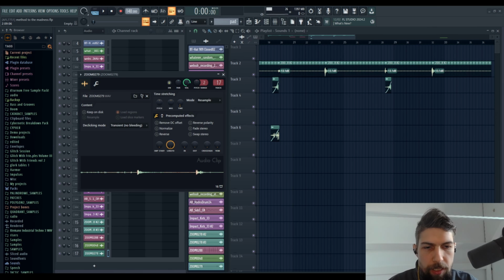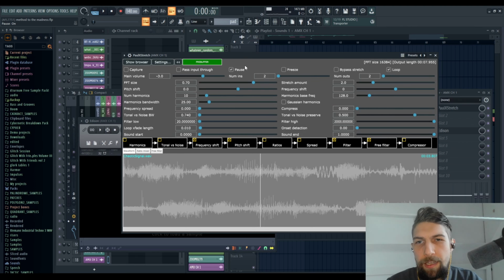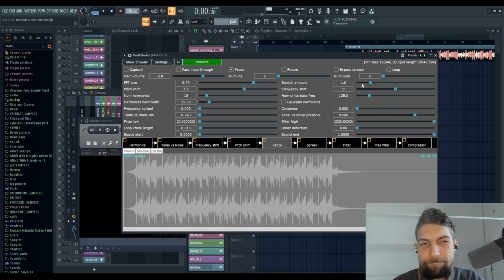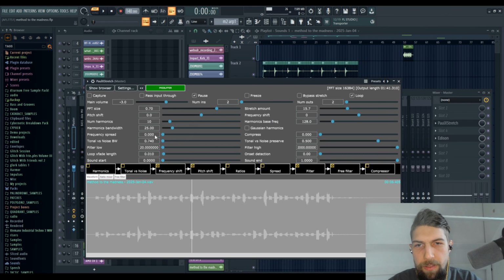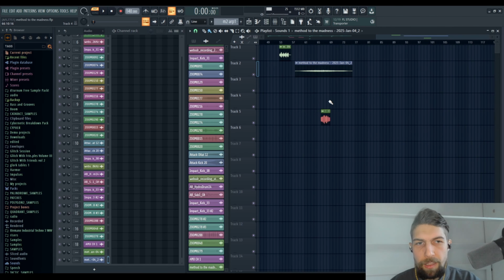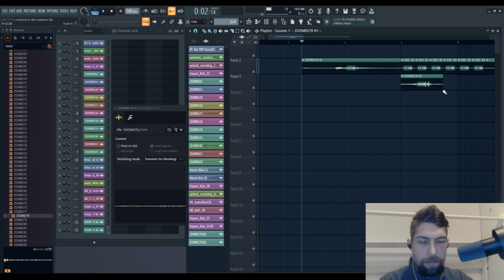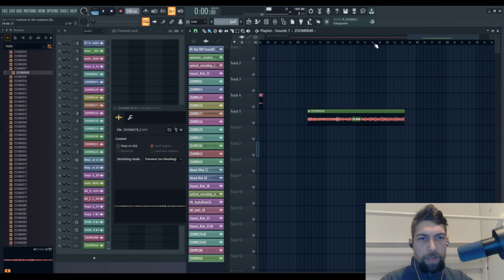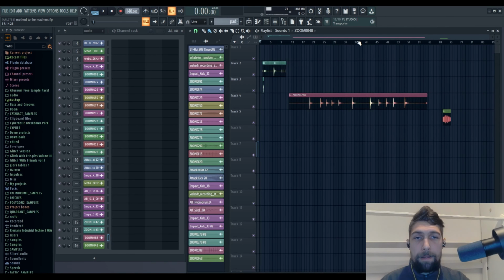How to ambient. Part 2 - Stretching and slowing down sounds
00:00 - intro and blah-blah-blah
01:12 - stretching
03:19 - using paulstretch
17:16 - resampling stretch algo (aka slowing down)
28:56 - outro

Second part of my "How To Ambient" series. Here i'm talking about most common and easy ways of manipulating samples into something more (dark?)ambient-like.